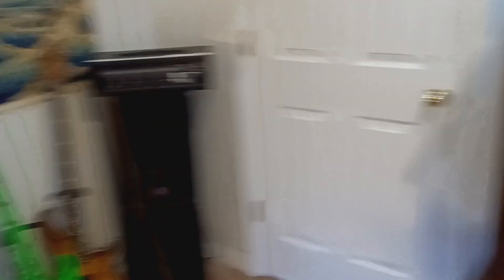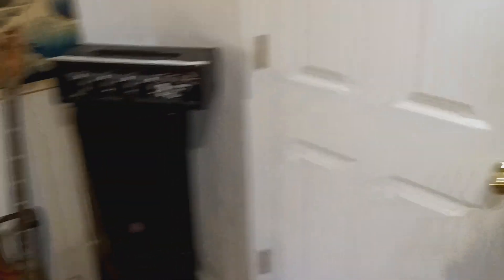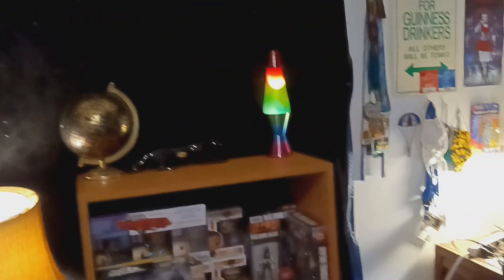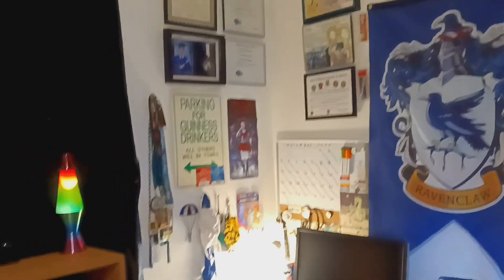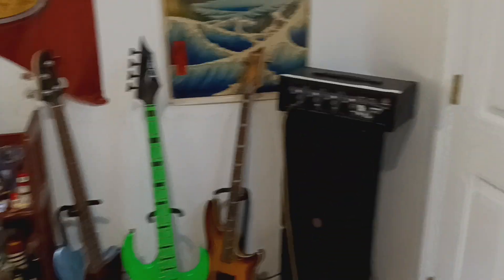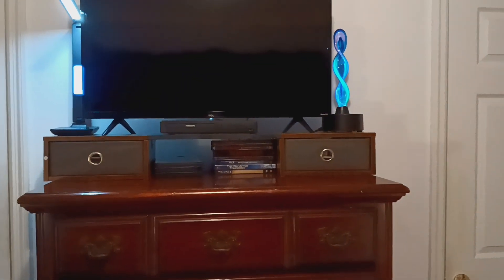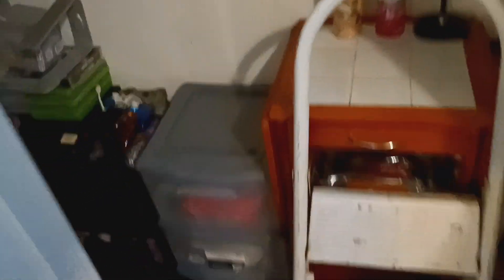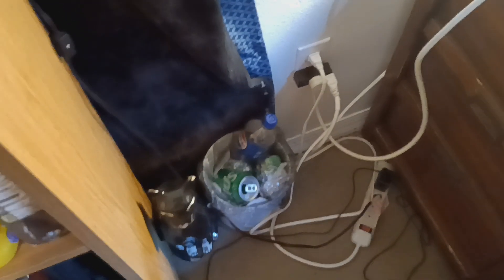random video Sunday vlog new room update my room is rearranged and organized vlog